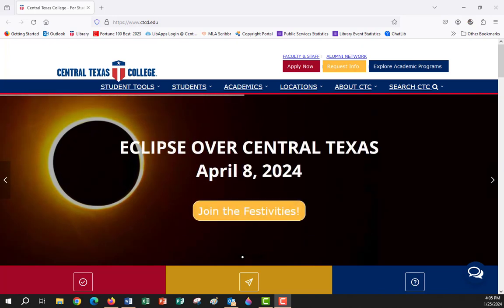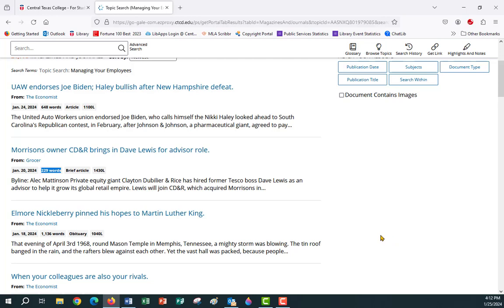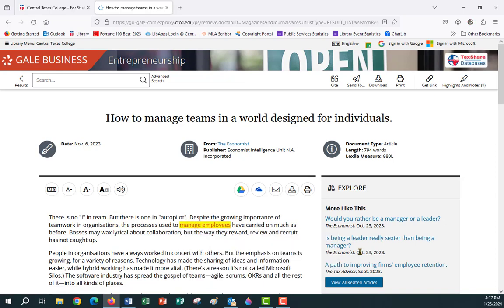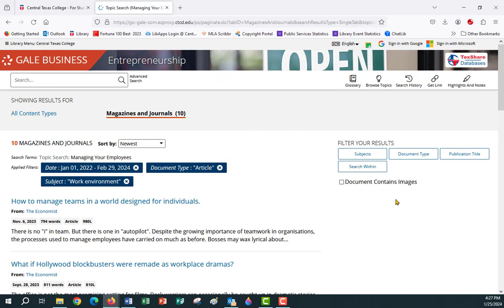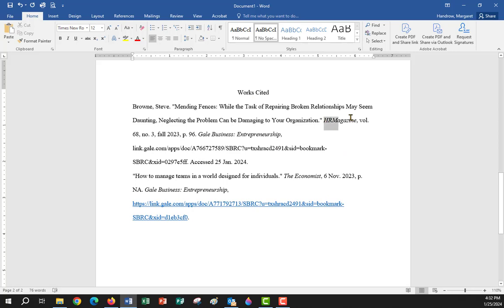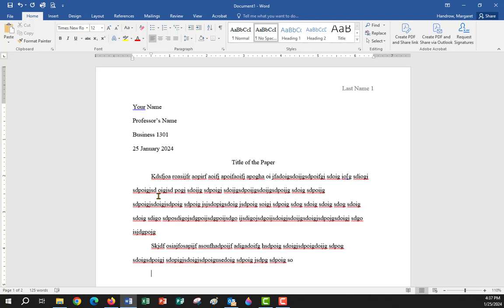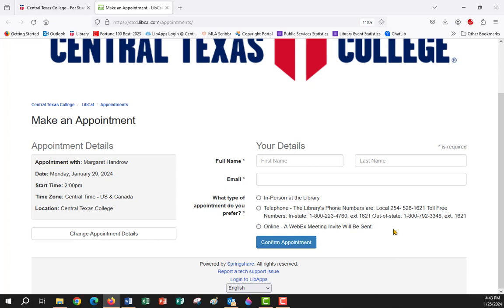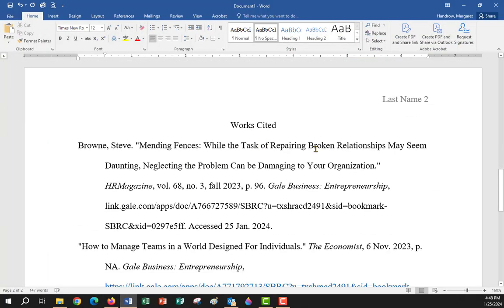Recorded Library Seminar for Business 1301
Seminar shows how to access the library's databases to find a business related topic, acquire the source and its citation, format an MLA style paper, and how to get assistance from the library.